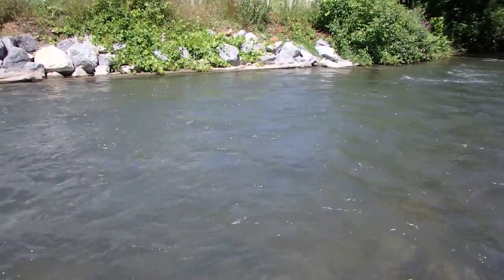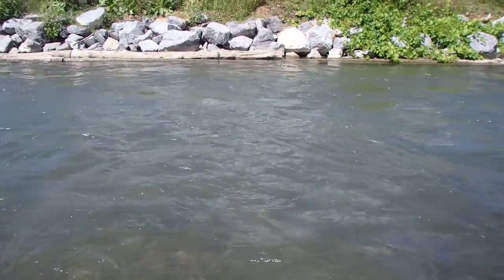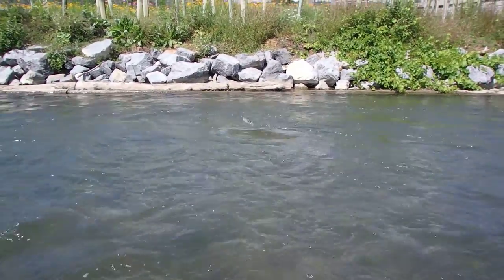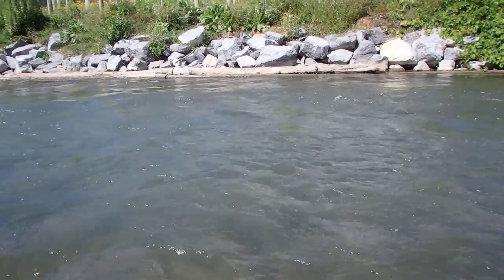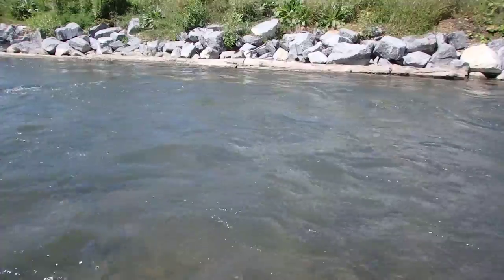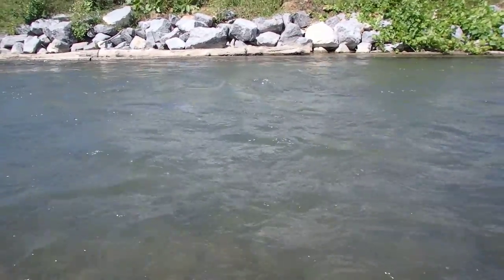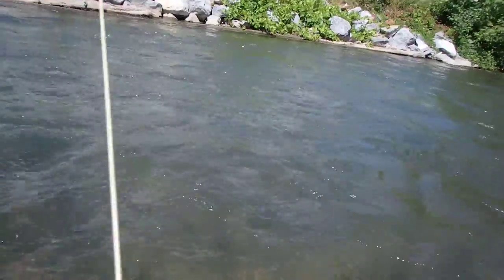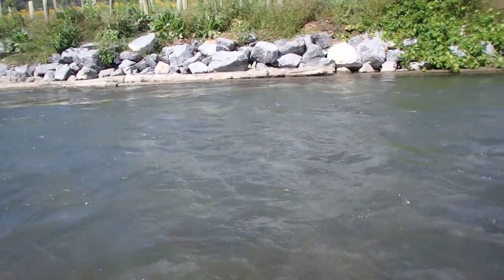Four Seasons Fly Fishing Guide Service Video #11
Short video clips on fly fishing and related events, as seen through the eyes of veteran fly fisher and guide, Gene Giza.